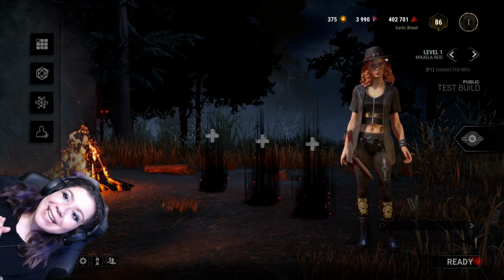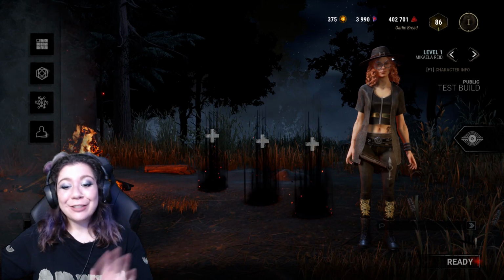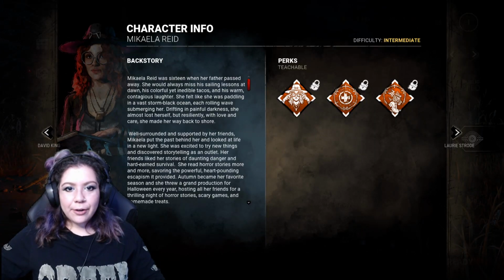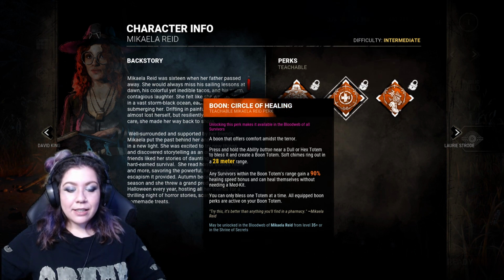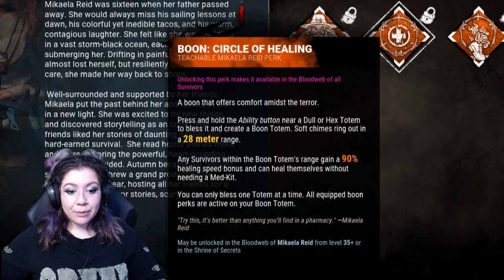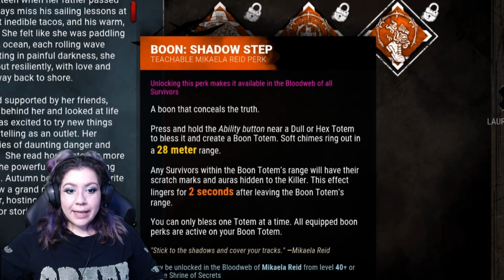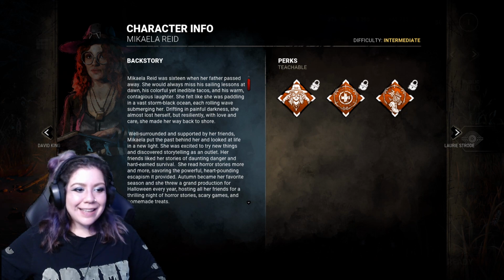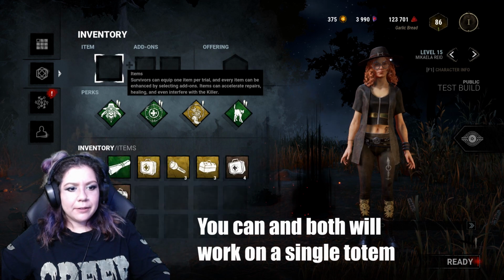NEW SURVIVOR MIKAELA REID | NEW BOON TOTEMS | NEW PERKS + MORE | Dead By Daylight PTB Survivor 2021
The new Dead By Daylight PTB Survivor is here!! Along with the new Boon Totems! 👀 I go over the new perks and even have a chance to bless a totem to show you guys how it's going to be done. This new survivor is Mikaela Reid and she's a witch!! I think I know who I'm going to start to main now.. I love this addition to the Dead By Daylight family, she brings 3 cool new perks and has such a cool, edgy style. Let me know what you guys think of all of the new additions and Mikaela! I hope you guys enjoy. Love you, Spookiesss!!

This channel is not for children.

I do not claim copyright on any of the materials.